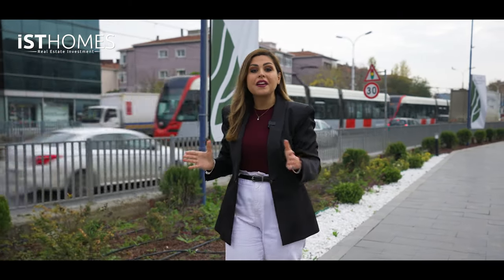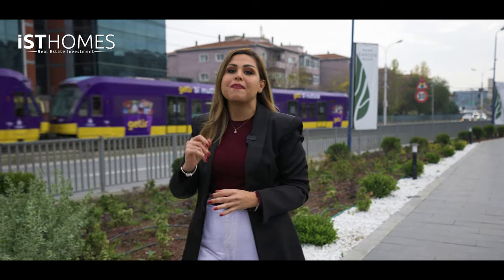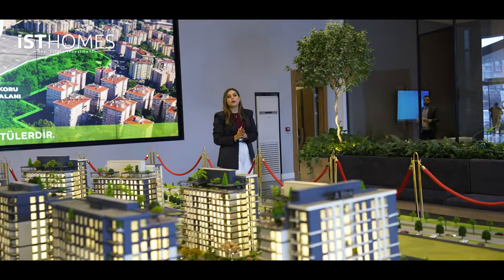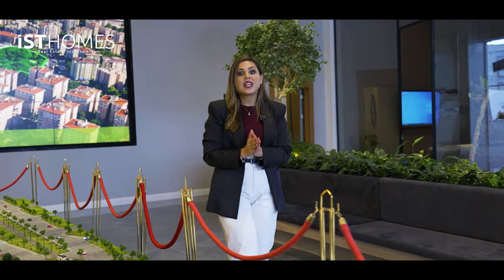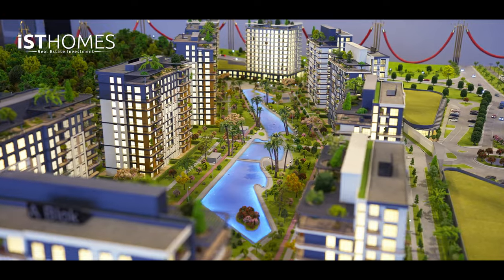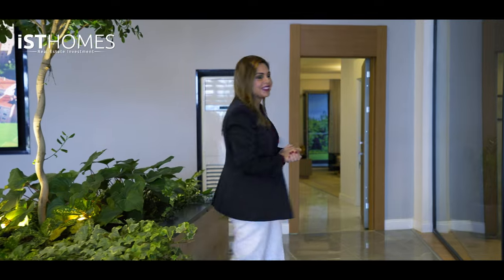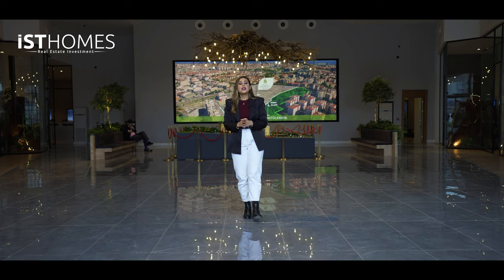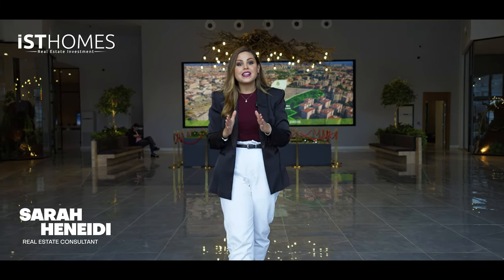Apartments Suitable for Family Housing and Investment in the City Center | RAMS Garden Bahçelievler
Apartments for all family sizes in the city center, the strategic location of the project makes it close to public transportation, suitable for real estate investment and obtaining Turkish citizenship.

The project is located on the European side of Istanbul, within the Bahçeli Evler district, close to the city center, with its unique central location and proximity to popular shopping centers, various educational institutions, and hospitals.

• Yıldız Technical University – 5 minutes
• Marmara Forum Mall – 3 minutes
• Medicana Hospital – 4 minutes
• Memorial Hospital – 6 minutes
• Aydin University – 4 minutes
• Metroport Mall – 4 minutes
• Bakirkoy IDO – 5 minutes
• Bakirkoy – 12 minutes
• Levent – 22 minutes

There are 2+1, 3+1, 4+1, and duplex apartment types to meet the different needs of our clients.

2+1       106 m² - 153 m²
3 + 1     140 m² - 238 m²
4+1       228 m² - 307 m²

The project consists of 11 buildings, each one is isolated from the other. There are separate entrances and exits for each building and reception services in each building. In total, the project includes 800 apartments, 29 commercial units, and 33 acres of space green.

This project is family oriented and is a golden opportunity for real estate investment in Istanbul.
The project delivery date is 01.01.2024

The project offers a variety of social facilities and services to spend the best time with your family:

• 24/7 security system
• Outdoor swimming pool
• Children's playground
• basketball court
• Parking Garage
• Botanical garden and an artificial lake
• Open-air cinema and shopping street

Video Timeline:

Intro: (0:00)
Location: (0:37)
Maquette: (1:12)
Sample Apartment: (1:59)
Outro: (3:08)